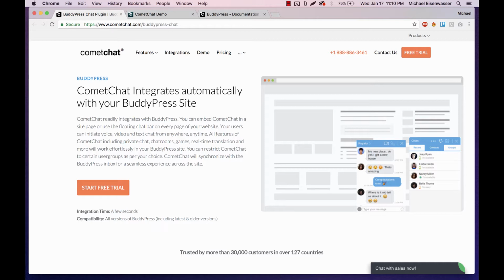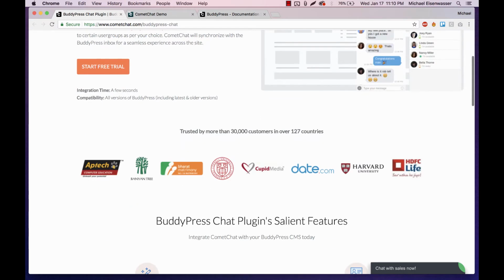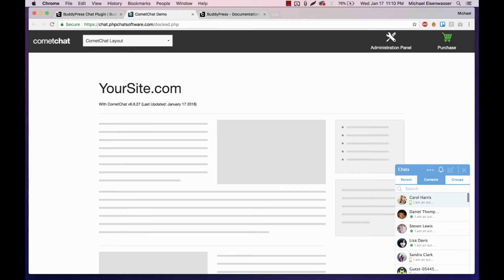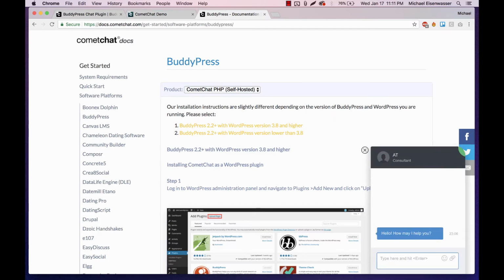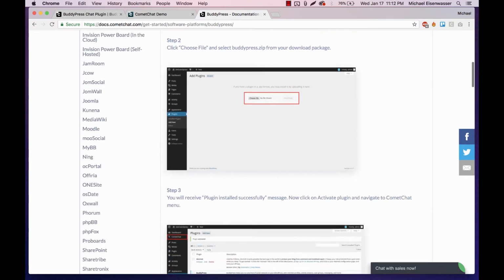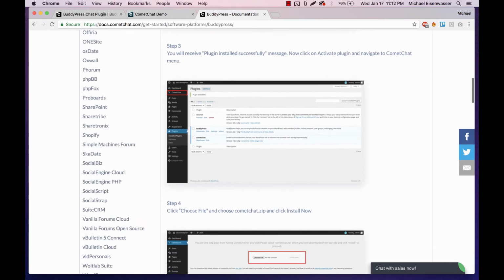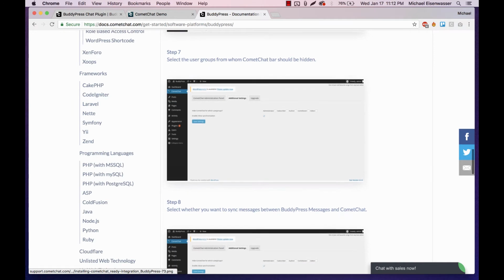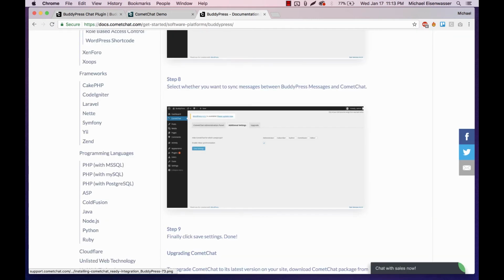Live Chat - How to let members do live chat on WordPress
Using BuddyPress? Want your members to have live chat conversations and even video chat with each other? It's easier than you think!